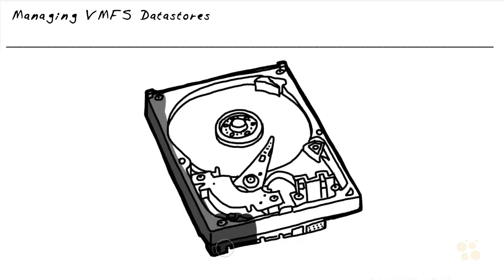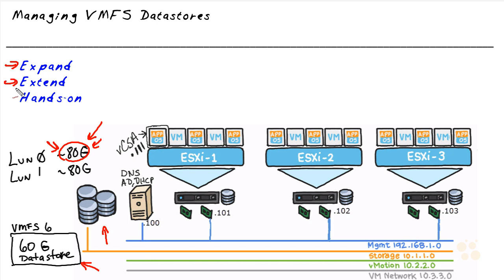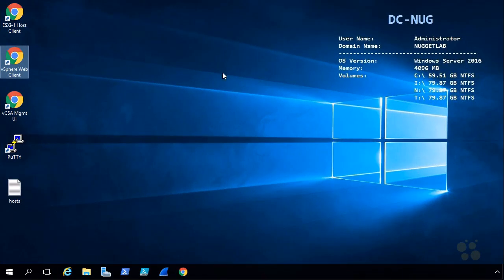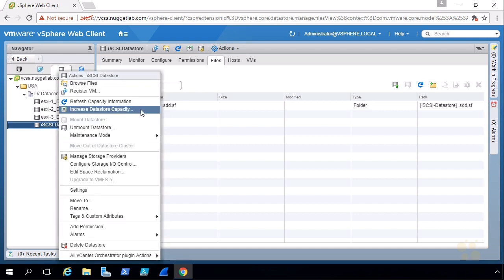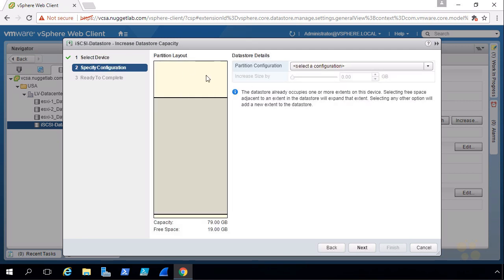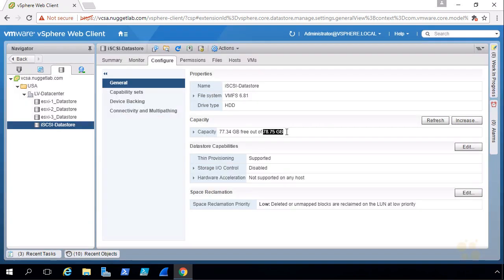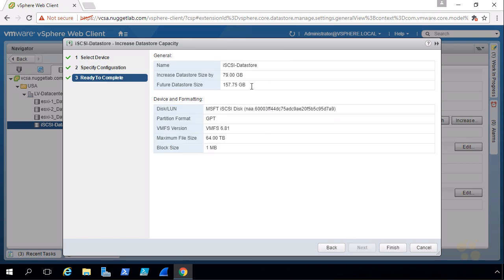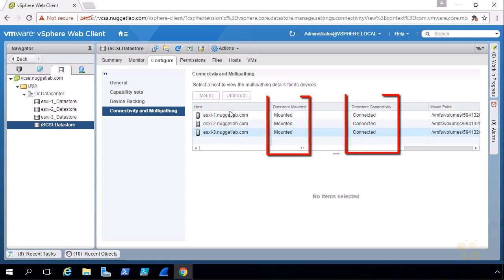Managing VMFS Datastores_16